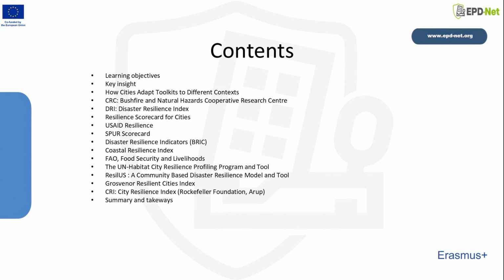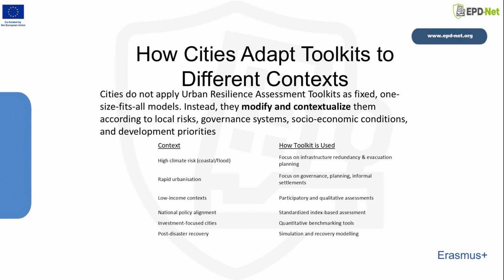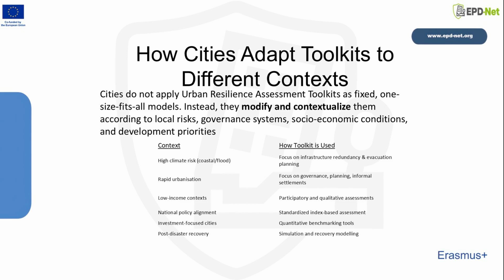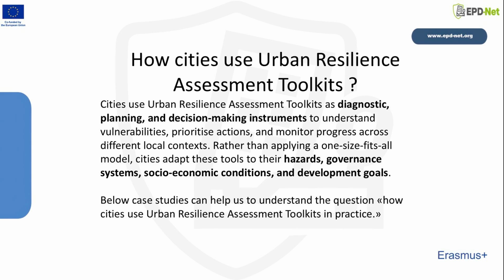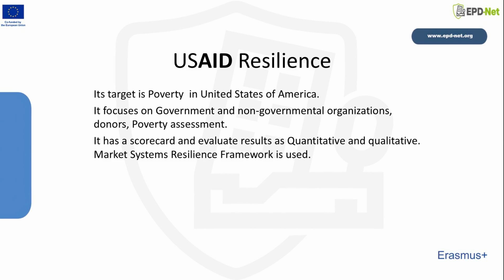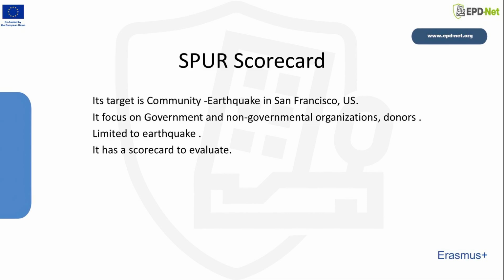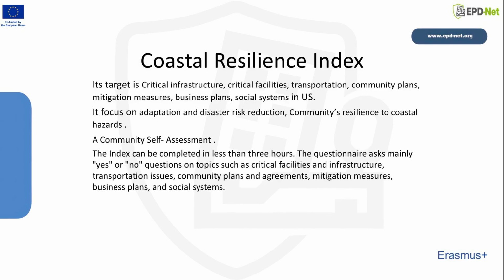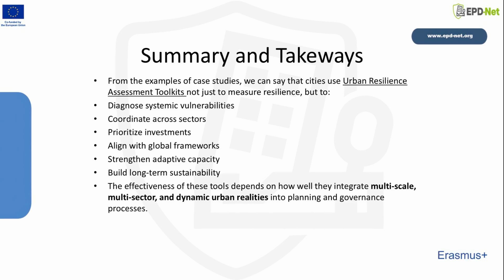3303 - Case Study Example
Applied scenario or real-world project related to Urban Resilience Assessment Toolkit.